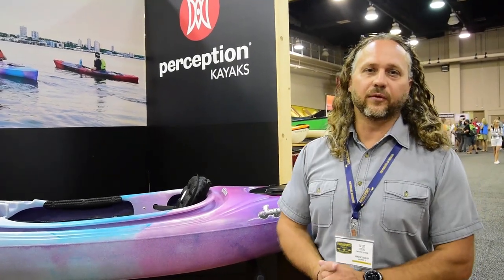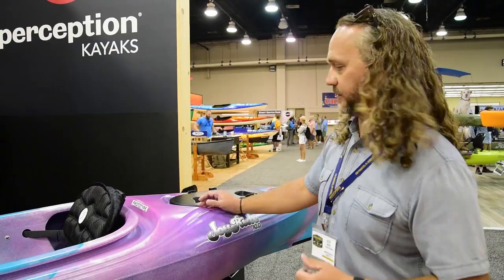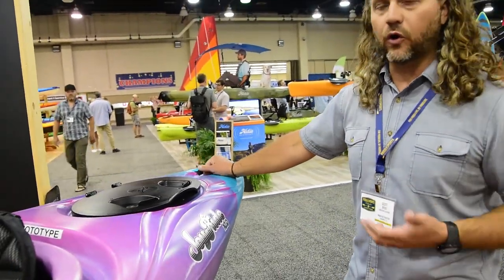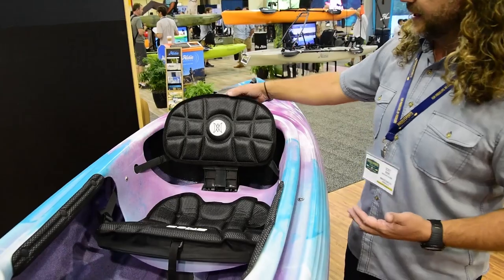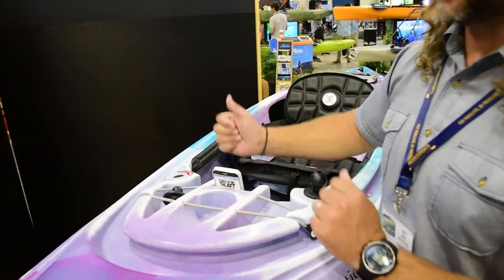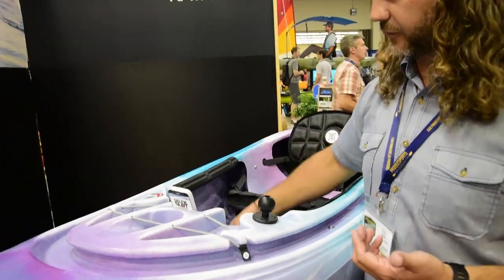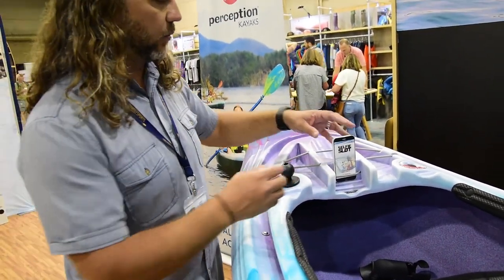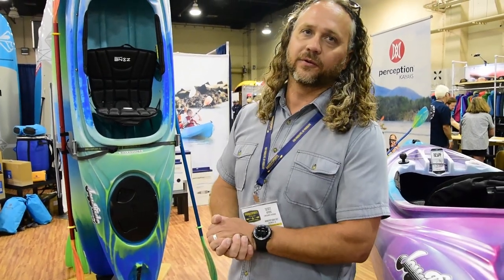Perception's New Joyride Kayak [ACK @PSR]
Join ACK for a glimpse into the future of paddlesports from Paddle Sports Retailer